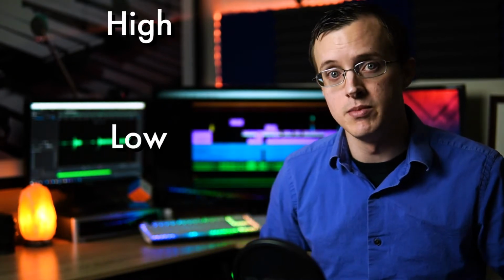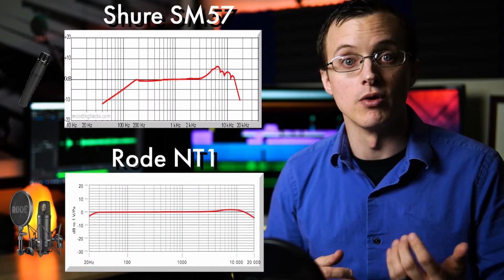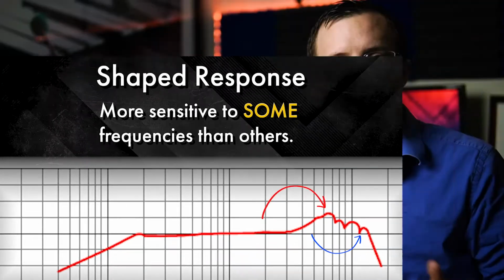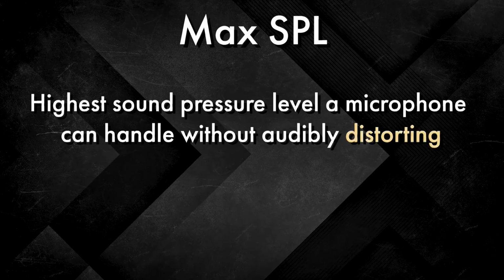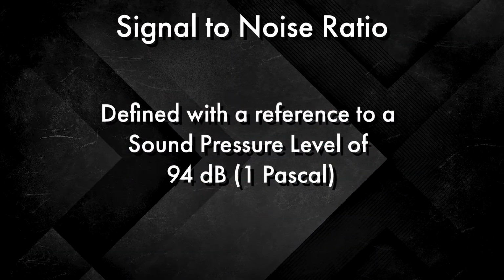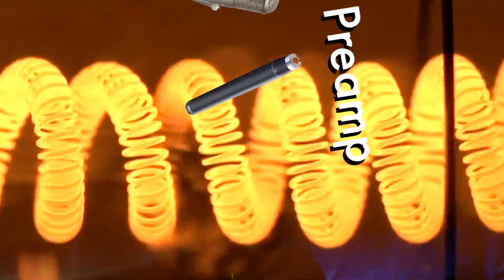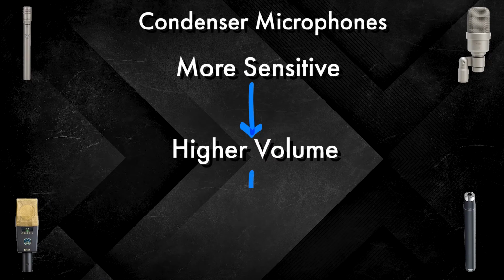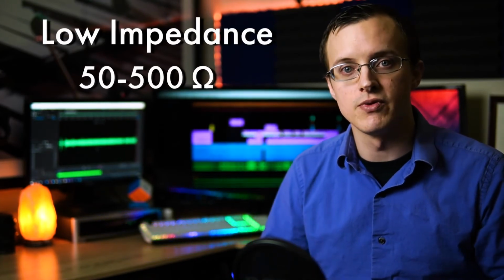Microphone Terminology 101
The Recording Percussionist - Audio Recording Series w/ Justin Ball
GEAR USED TO MAKE THIS VIDEO:
Camera: Sony a6600
Lens: Sigma 30mm F1.4
Rode NT1 Cardioid Condenser Microphone
Focusrite Scarlett 2i2 Audio Interface
Glide Gear Adjustable iPad/Smartphone Teleprompter

0:00 - Intro
0:50 - the Frequency Spectrum
2:00 - Frequency Response
3:57 - Max SPL
4:40 - Signal to Noise Ratio
4:58 - Self- Noise
6:54 - Sensitivity
8:24 - Impedance
9:10 - Outro